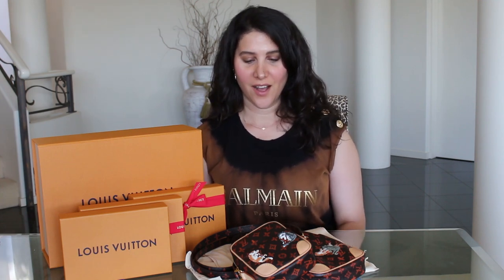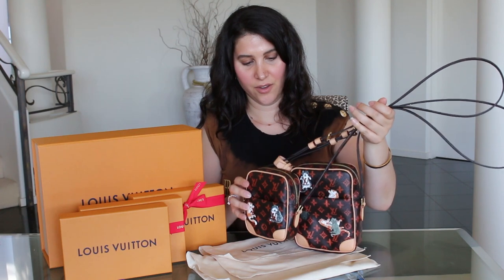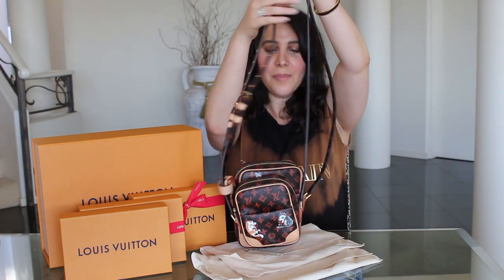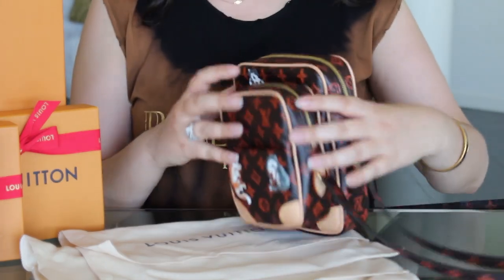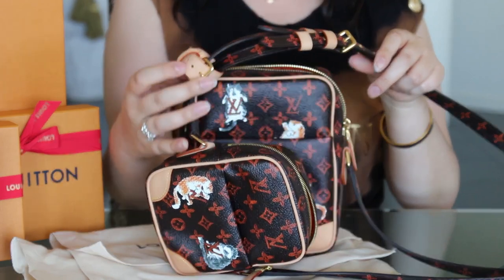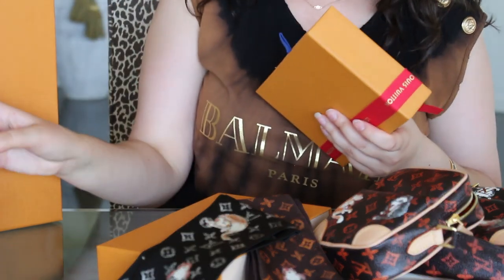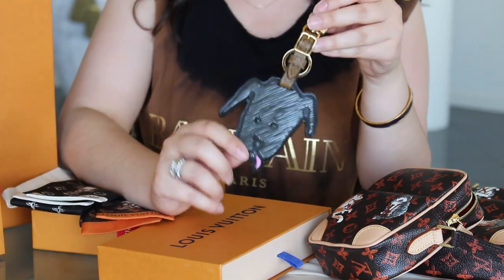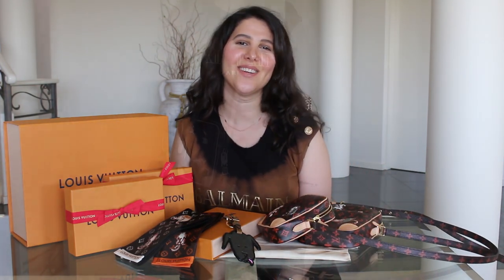LOUIS VUITTON CRUISE 19: CATOGRAM COLLECTION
Hey everyone! I hope you enjoy my new video on my Catogram collection.
MENTIONED:
Paname set

WEARING:
Balmain tank
All Saints Skirt
MAKEUP:
BLUSH: Anastasia Beverly Hills x Nicole Guerrero palette
LIPSTICK: Charlotte Tilbury in Kim K W